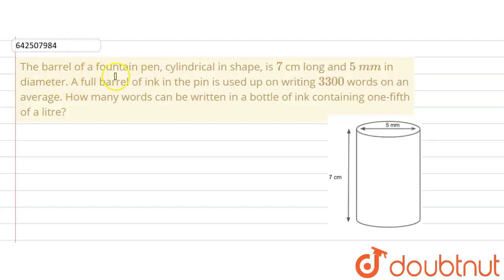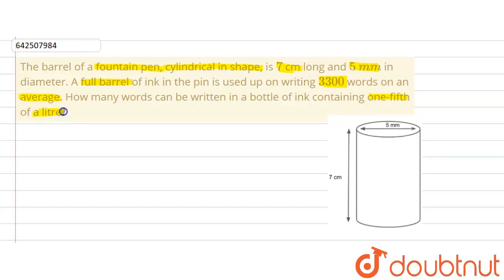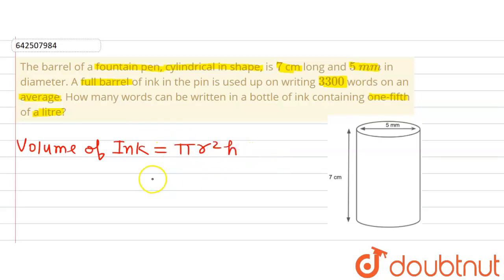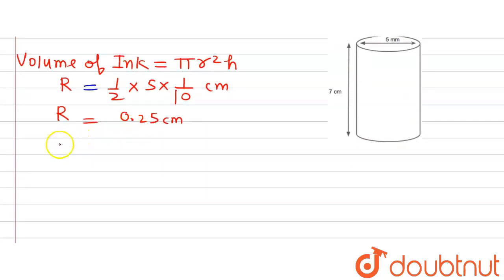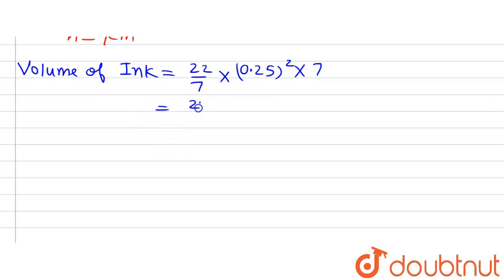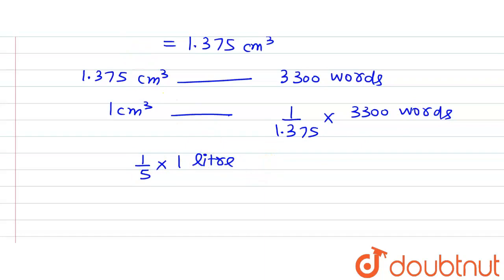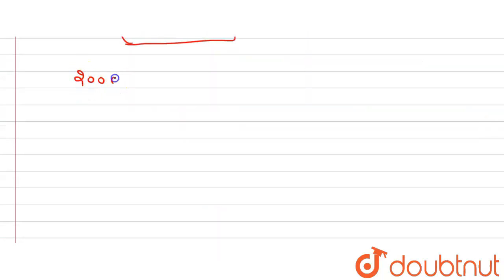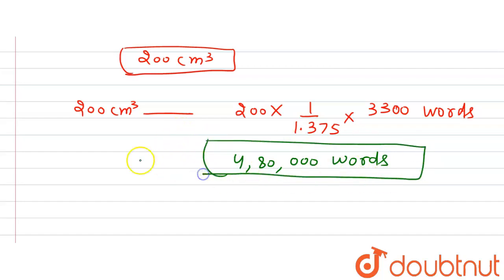The barrel of a fountain pen, cylindrical in shape, is 7 cm long and 5 mm in diameter. A full ba...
The barrel of a fountain pen, cylindrical in shape, is 7 cm long and 5 mm in diameter. A full barrel of ink in the pin is used up on writing 3300 words on an average. How many words can be written in a bottle of ink containing one-fifth of a litre?
Class: 10
Subject: MATHS
Chapter: SURFACE AREAS AND VOLUMES
Board:CBSE

👉 Have Any Query? Ask Us.